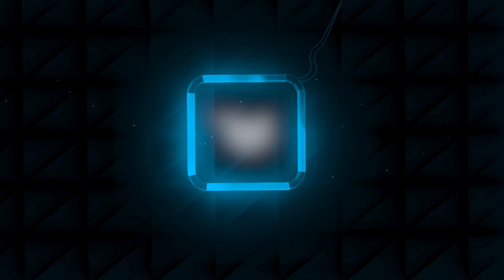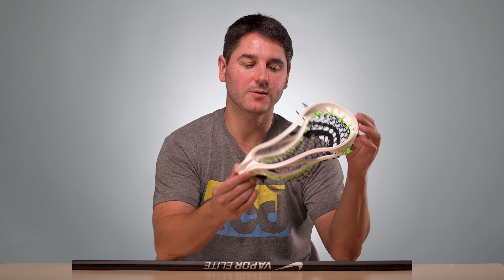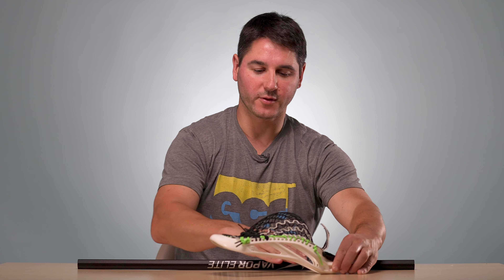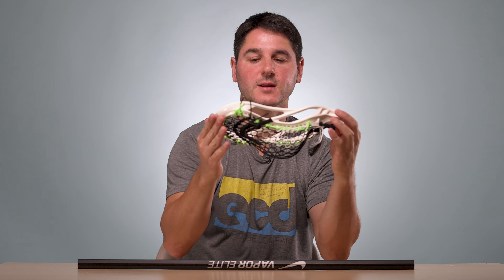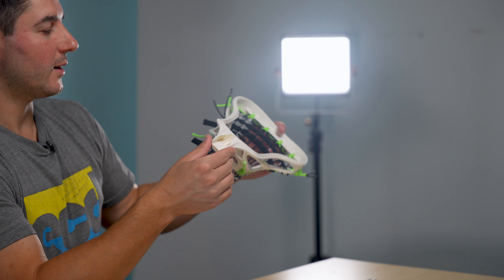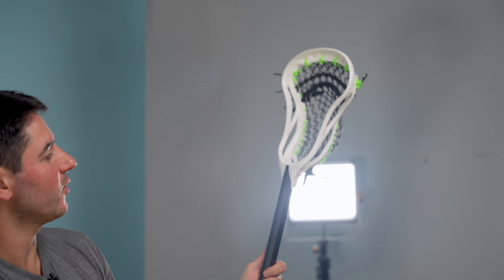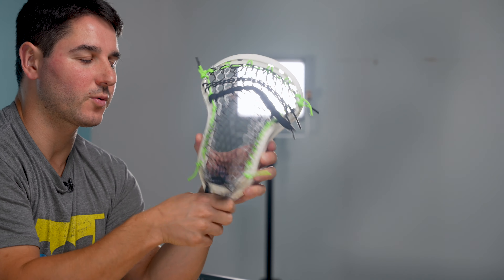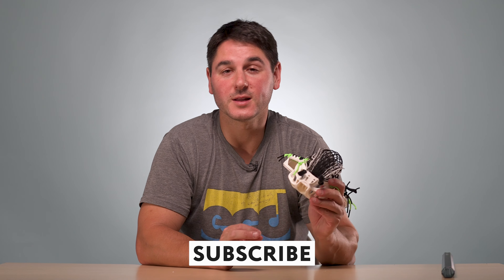Review: Relax Co Discovery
ECD Greg checks out the latest offering from Relax Co. The discovery.